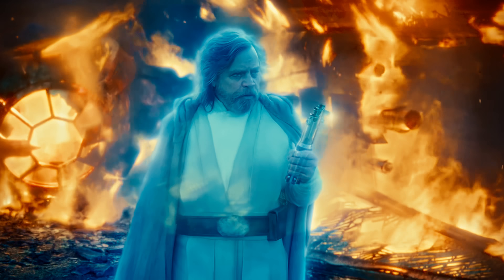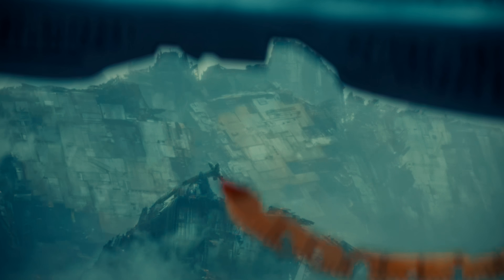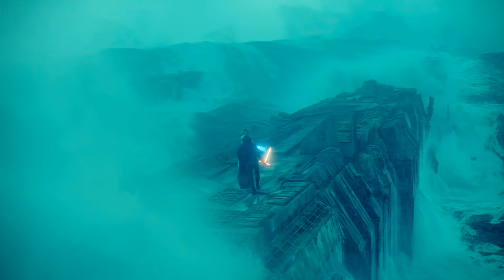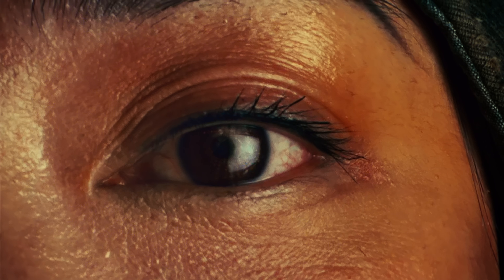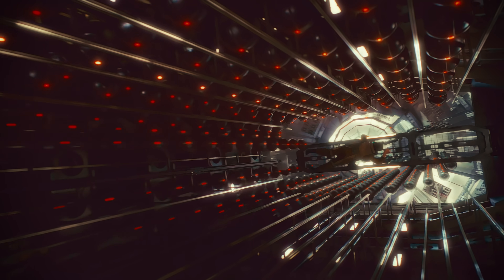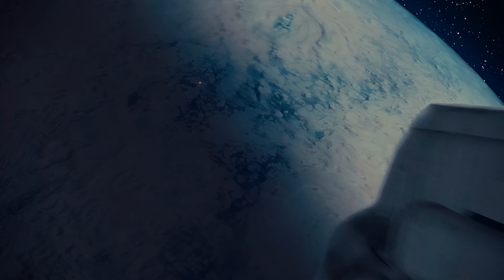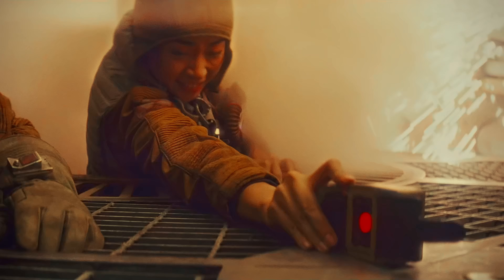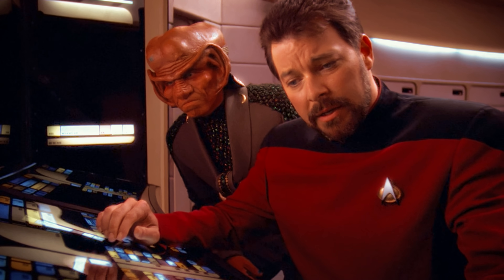Star Wars Don't Care About Real Physics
```json
  "title": "Star Wars Breaks Physics?! 🤯 The Shocking Truth Exposed!",
"description": "Star Wars is loved for its epic space battles and fantastical elements, but have you ever stopped to think about the physics? This video dives deep into the blatant disregard for real-world science in the Star Wars saga, from the nonsensical gravity in space battles to impossible weapon trajectories. We'll explore specific examples from The Force Awakens, The Last Jedi, and The Rise of Skywalker, questioning how ships escape planets and why proton bombs seem to defy logic.\n\nDiscover the hilarious "Palpatine as Santa Claus" theory and how the series prioritizes story over scientific accuracy. Unlike science fiction films that meticulously craft their worlds with plausible explanations (like Star Trek's technobabble), Star Wars embraces its "space opera" nature, allowing for giant dogs flying spaceships and gravity that conveniently adheres to the camera's perspective. Is this a deliberate choice to appeal to a younger audience, or a sign of deeper narrative shortcuts?\n\nWe'll break down the inconsistencies, from the gravitational pull in the middle of outer space to the wildly different firing arcs of ion cannons across different eras. Is there a hidden lore explanation, or is it simply a matter of narrative convenience? Prepare to have your mind blown as we uncover the surprising ways Star Wars bends and breaks the rules of physics, and why that might actually be its greatest strength.\n\n00:00 Did you know?\n00:01 Star Wars Episode 9's lore and physics issues\n00:19 Lightsaber respect and Rey's actions\n00:33 The Sith Dagger and Emperor's Tower location\n00:47 Palpatine as Star Wars Santa Claus?\n01:00 Gravity defiance in the Emperor's Tower\n01:33 Using the Force for camera orientation\n01:52 Physics violations in Star Destroyer escapes\n02:06 Gravity in outer space in The Last Jedi\n02:23 Proton bombs and magnetic rails explained\n02:49 The bizarre logic of planetary destruction\n03:08 The Star Wars physics canon inconsistency\n03:24 Snoke's boudoir and ship escape logic\n03:41 The Last Jedi's self-awareness and complaints\n03:55 Supremacy's ion cannon parabolic arc\n04:19 Comparing ion cannons: Empire Strikes Back vs. Supremacy\n04:33 The catastrophic event creating universal gravity\n04:53 Star Wars action vs. sci-fi details\n05:05 The success of space opera vs. hard sci-fi\n05:20 Star Wars as a space opera, not sci-fi\n05:31 Star Trek's technobabble vs. Star Wars logic\n05:42 Star Wars for 12-year-olds and physics comprehension\n06:08 Physics in Star Wars: does it matter?\n06:12 Darth Vader lifting a mountain\n06:30 Artificial gravity and common force generation\n06:44 Flipping the Emperor's throne room upside down\n07:01 The impact of ion cannon arcs\n07:12 Proton torpedo maneuvers\n07:21 The Force wills it: destroying planets vs. the Force\n07:36 Darth Vader's faith disturbing quote\n\nLove this breakdown of Star Wars' physics bending?
  "hashtags": [
  "tags": [
    "Star Wars physics",
    "Star Wars gravity",
    "The Last Jedi physics",
    "Rise of Skywalker physics",
    "physics in space",
    "sci-fi movie physics",
    "Star Wars inconsistencies",
    "space opera vs sci-fi",
    "proton bombs",
    "ion cannons",
    "lightsaber physics",
    "Force powers",
    "Rey Skywalker",
    "Kylo Ren",
    "Emperor Palpatine",
    "Death Star II",
    "Exegol",
    "Battle of Hoth",
    "Rian Johnson",
    "George Lucas",
    "JJ Abrams",
    "Star Wars lore",
    "Star Wars explained",
    "Star Wars science",
    "movie physics",
    "science fiction explained",
    "space battles",
    "artificial gravity",
    "hyperspace physics",
    "The Force",
    "Star Wars easter eggs",
    "Star Wars analysis",
    "Star Wars debunked",
    "viral Star Wars",
    "most watched Star Wars"